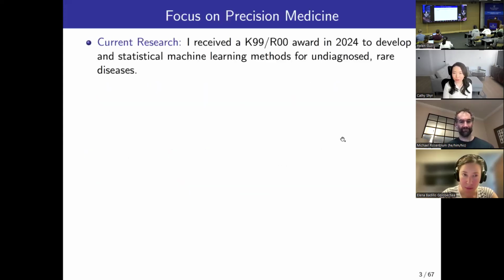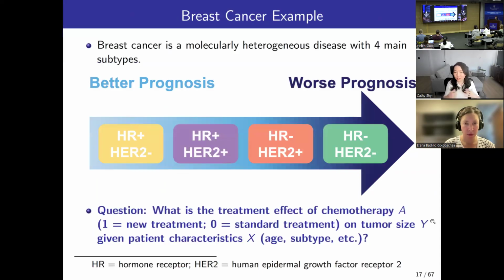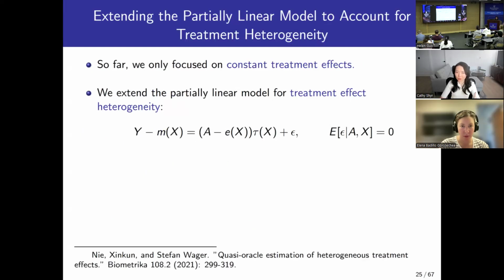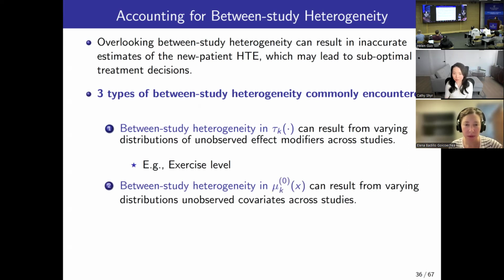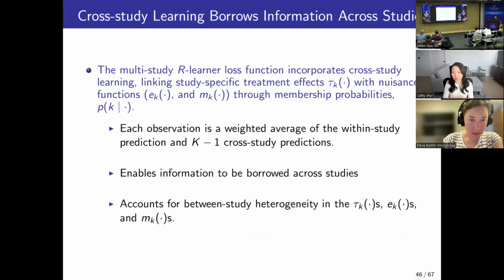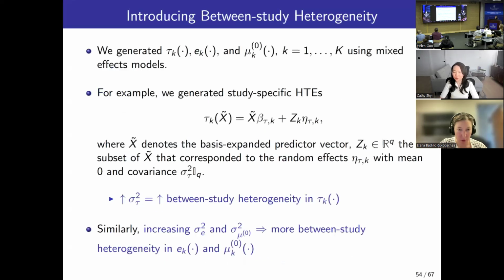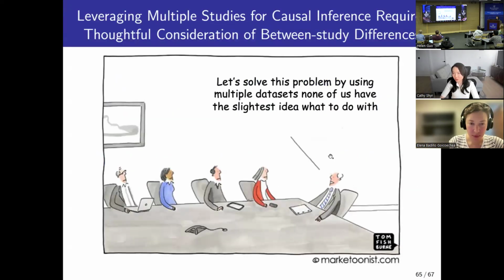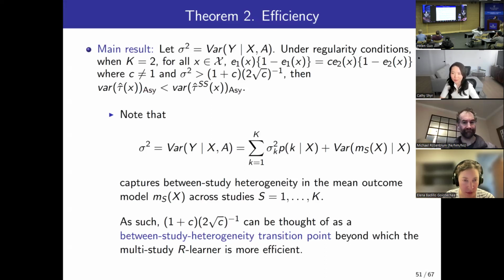Multi-study R-learner for Est. Heterogeneous Treatment Effects Using Statistical Machine Learning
Speaker: Dr. Cathy Shyr, Department of Biomedical Informatics at the Vanderbilt University Medical Center

Abstract: Heterogeneous treatment effect (HTE) estimation is central to modern statistical applications like precision medicine. While systematic data sharing initiatives led to increased access to multiple studies that measure the same treatment and outcome, leveraging them for estimation is statistically challenging due to various sources of between-study heterogeneity. We propose a framework for multi-study HTE estimation that directly accounts for between-study heterogeneity in the HTEs, expected outcome among untreated individuals, and probability of treatment assignment given baseline covariates. Our approach, the multi-study R-learner, builds upon recent advances in cross-study machine learning (ML) and is flexible in its ability to incorporate ML for estimating HTEs, nuisance functions, and membership probabilities. In the series estimation framework, we show that the multi-study R-learner is asymptotically normal and achieves efficiency gains when there is between-study heterogeneity in the treatment assignment mechanisms. We illustrate using cancer data that the proposed method performs favorably in the presence of between-study heterogeneity.